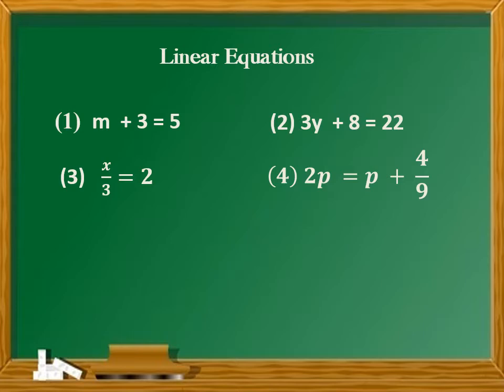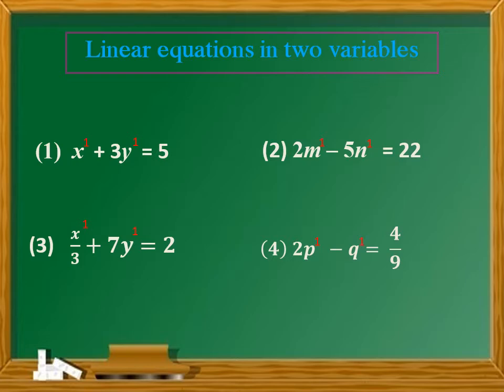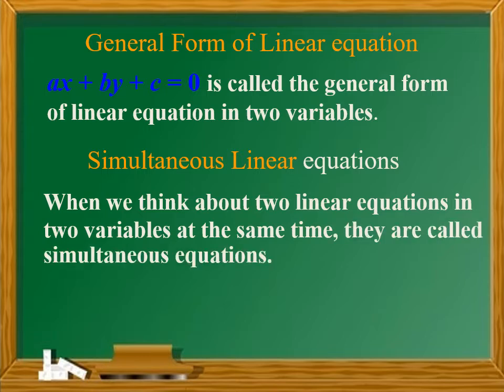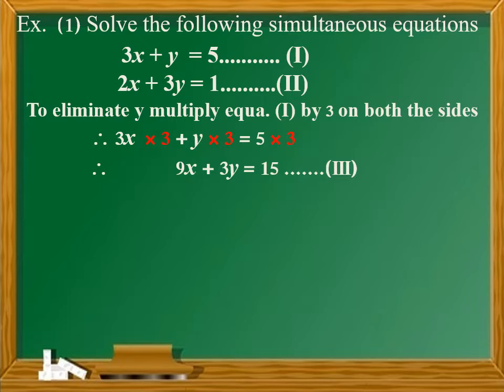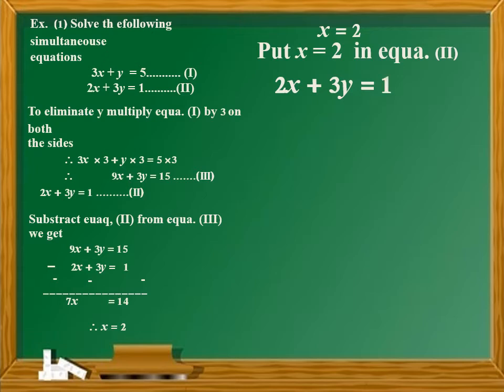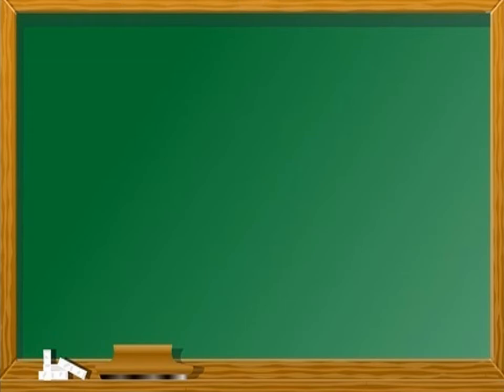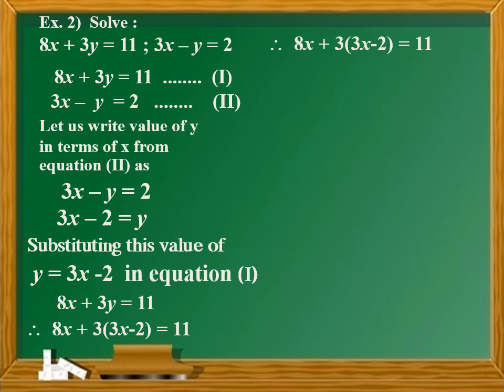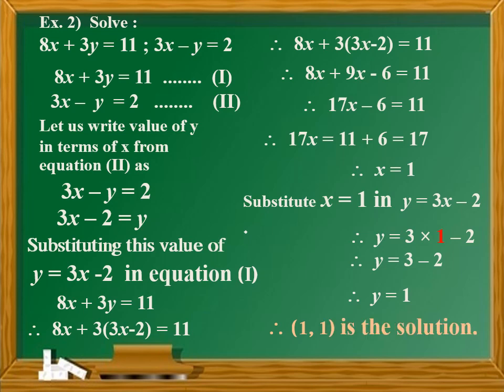10th Maths Part I : Simultaneous Equations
Std. 10th Mathematics Part I Chapter 1
Linear Equations in two variables.
Elimination Method & Substitution Method